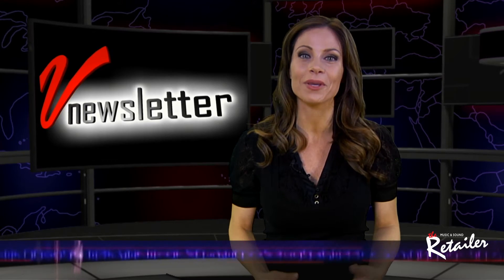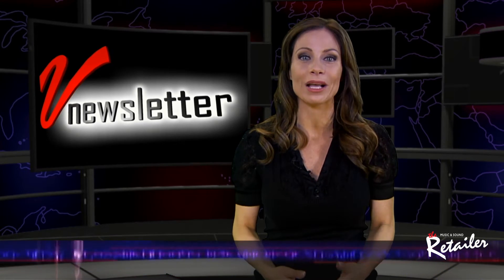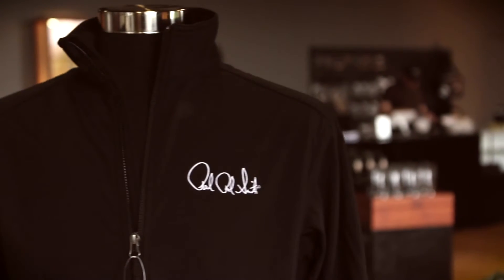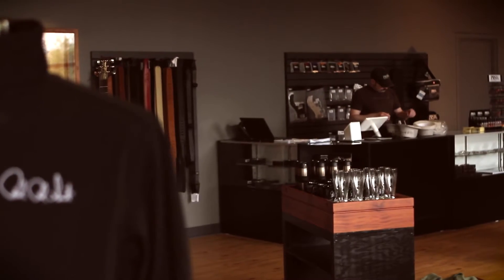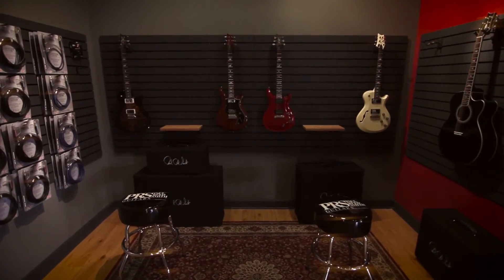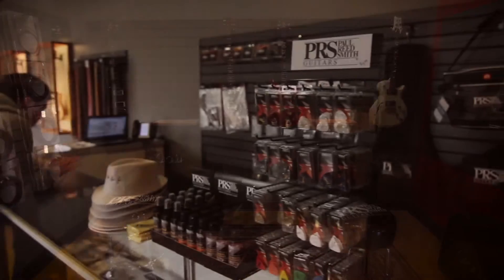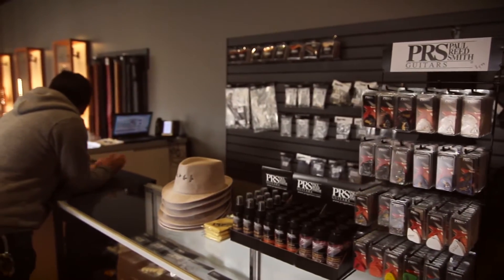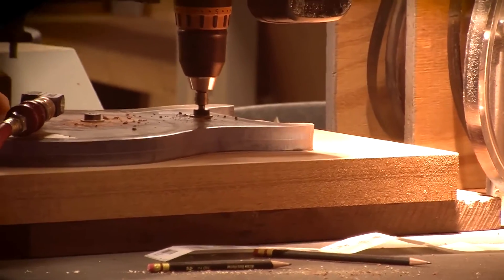PRS Museum Room and Retail Store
Here's a clip of from this week's Vnewsletter featuring the PRS Museum Room and Retail Store! Check it out and the rest of the Vnewsletter here---